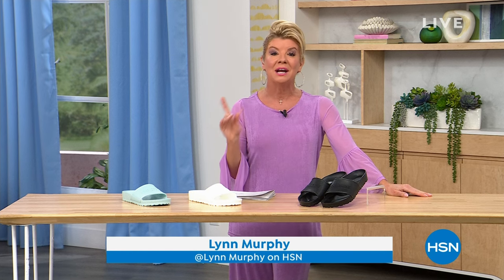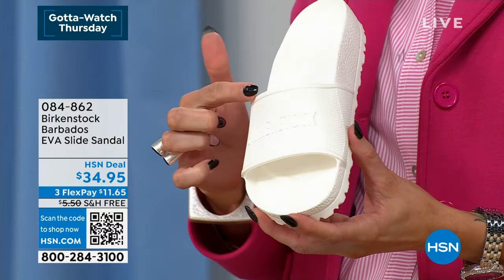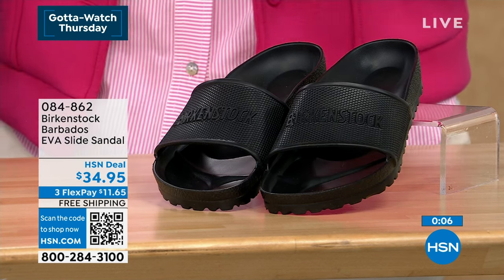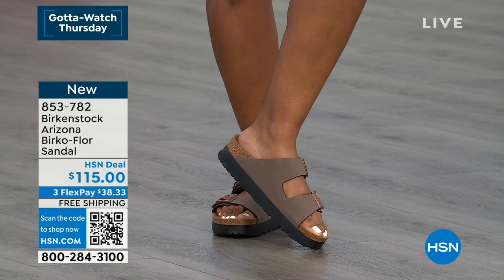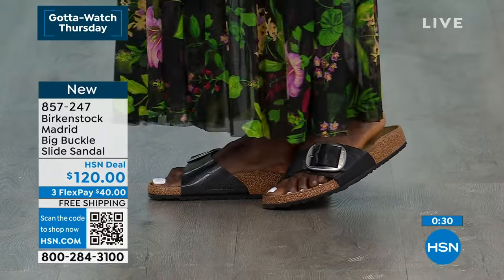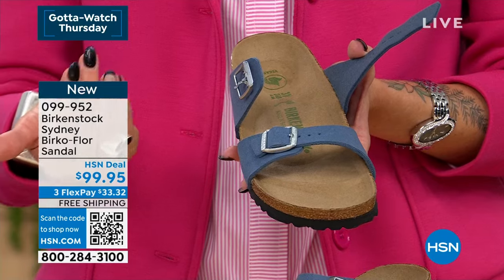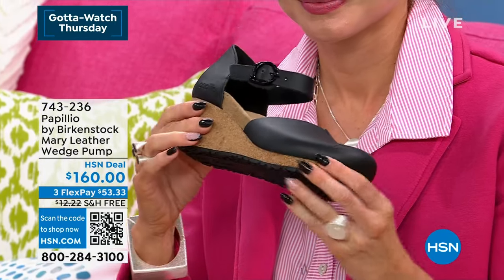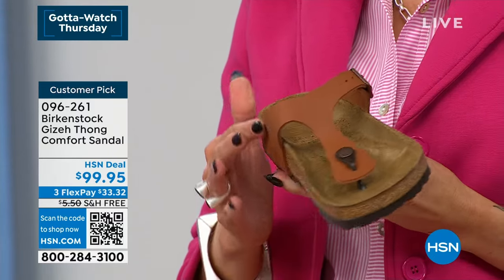HSN | Birkenstock Footwear - All On Free Shipping 02.22.2024 - 02 PM